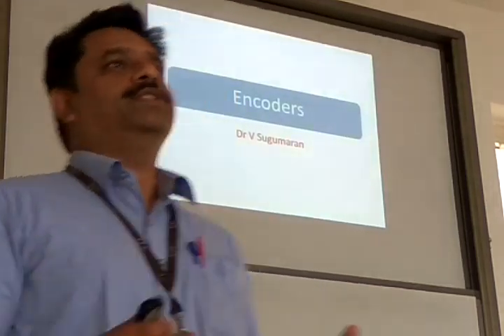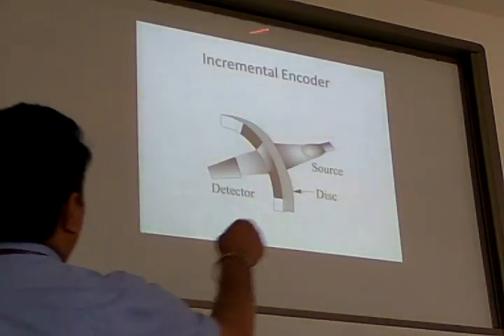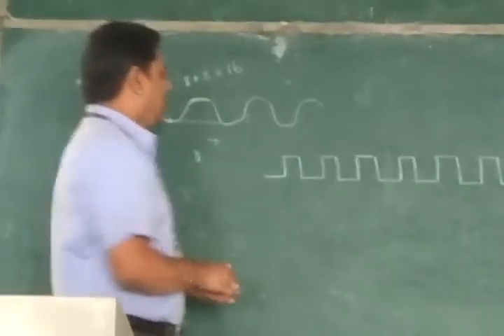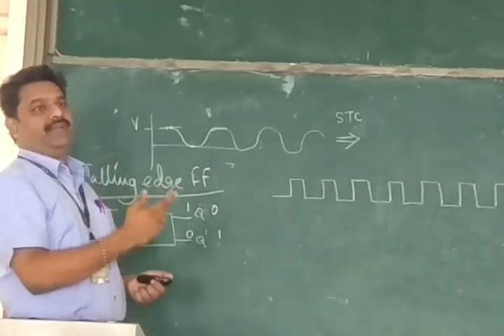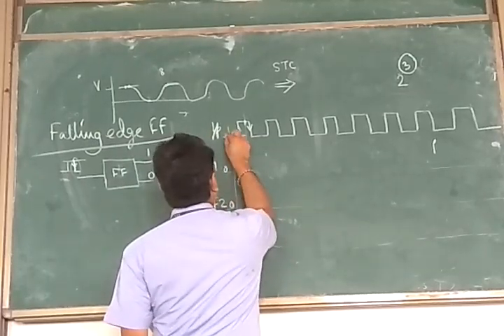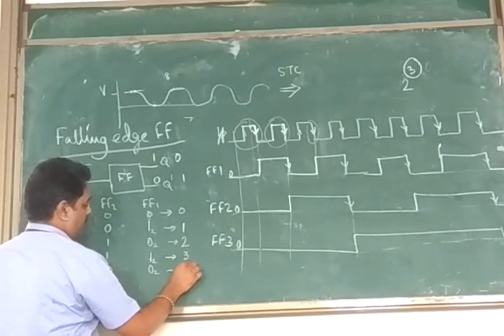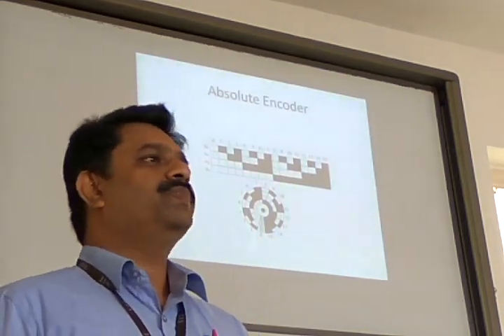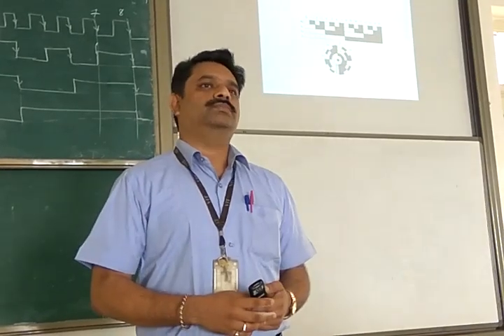Lect 10 Encoders